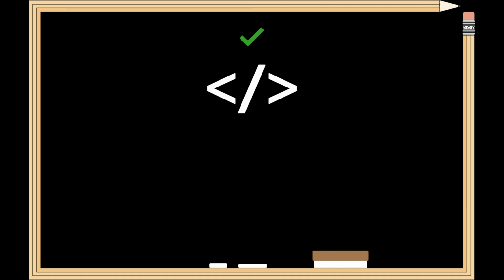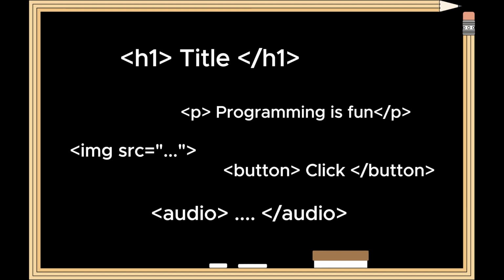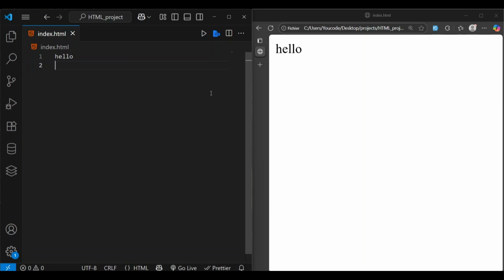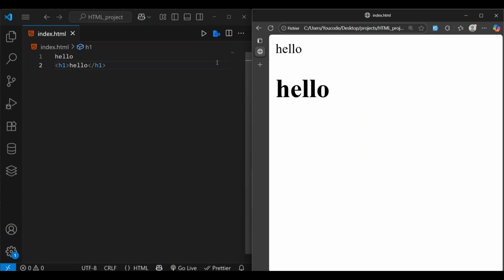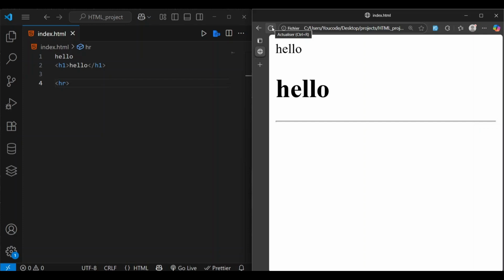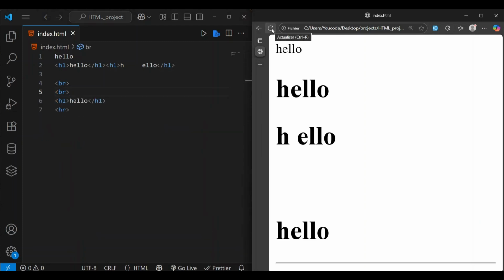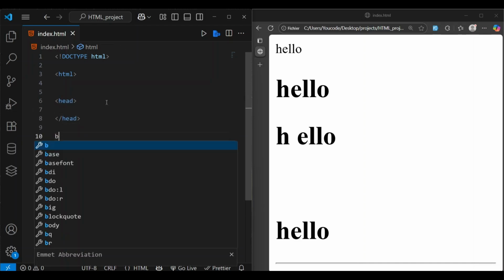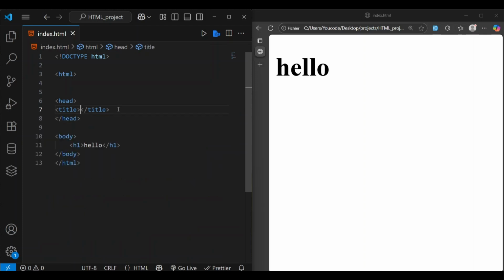HTML Tags Explained – Beginner-Friendly Web Development Tutorial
Welcome back to our HTML series! 👋 In this video, we dive deeper into HTML tags — the foundation of every website. If you’ve watched the first two videos, you’re ready to see how tags really work and how to structure your HTML pages like a pro.

In this video, you’ll learn:
✅ What tags are and why they’re essential
✅ How to write opening and closing tags
✅ Single tags like "hr" and "br" explained
✅ Quick tips for writing clean, structured HTML
✅ The basic structure of a webpage: "!DOCTYPE html", "html", "head", and "body"

By the end, you’ll understand how HTML tags control the content and layout of any website — from headings to line breaks and beyond!

👉 Next video: We’ll dive into the "head" tag and explore more advanced HTML features.